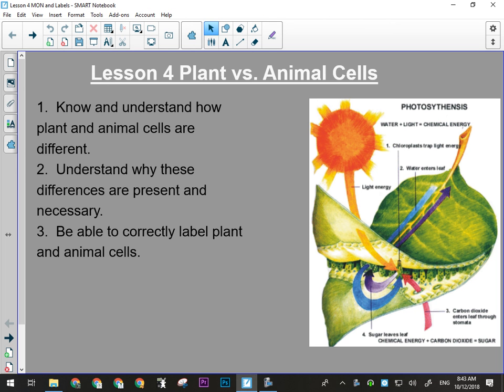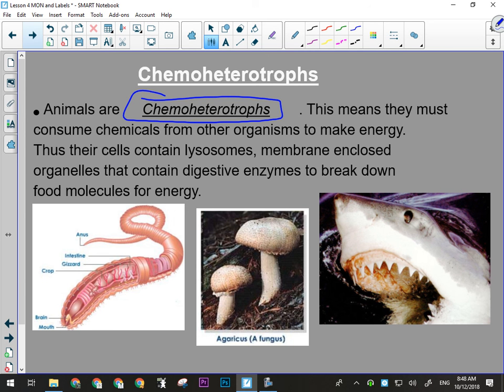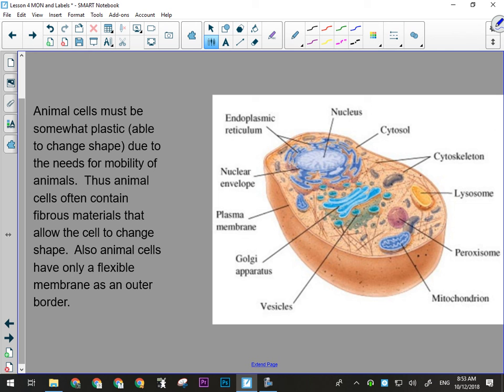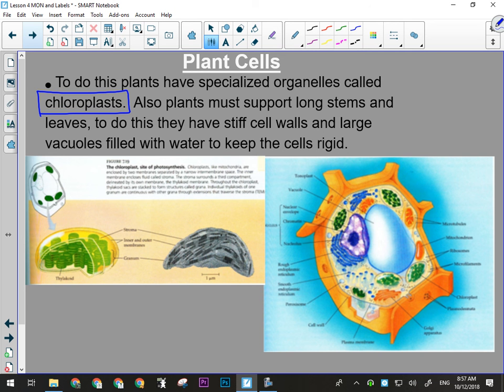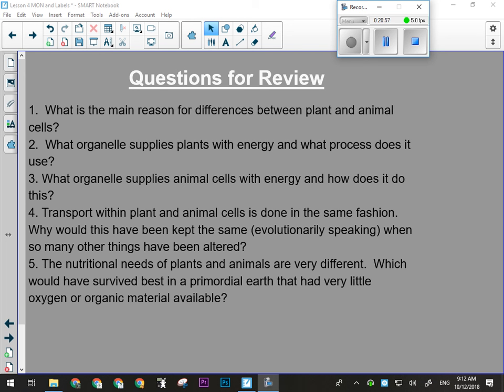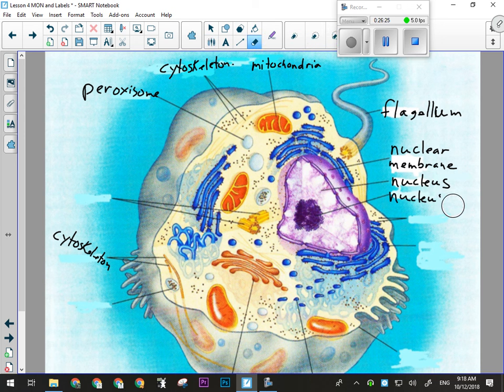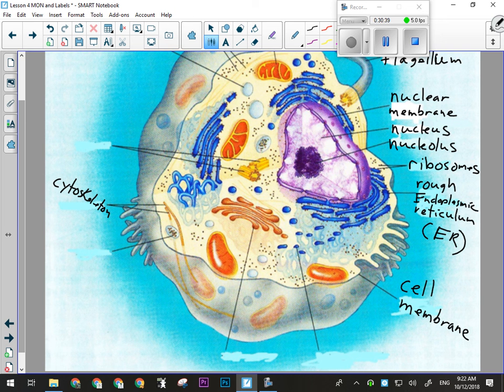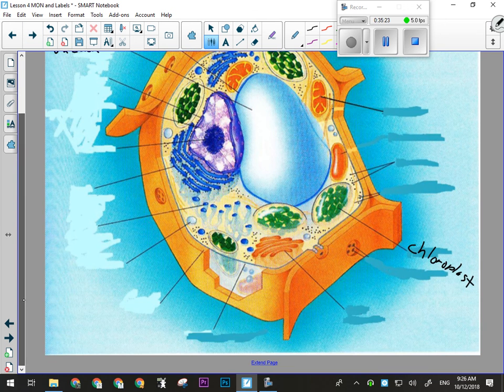Science 10 Cell Labels and Modes of Nutrition FRIDAY OCT 12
Modes of nutrition and labeling of cell diagrams